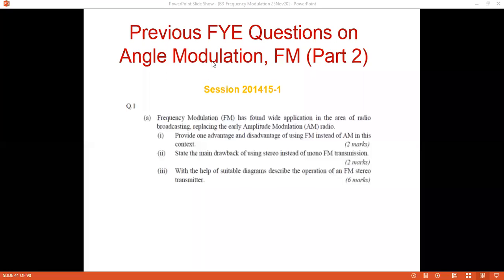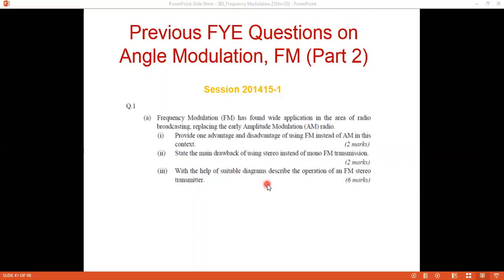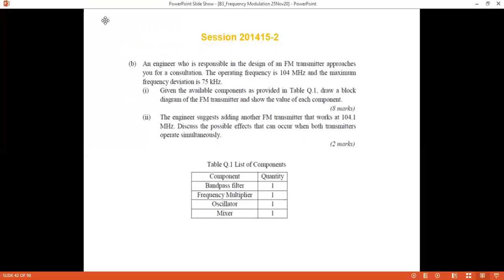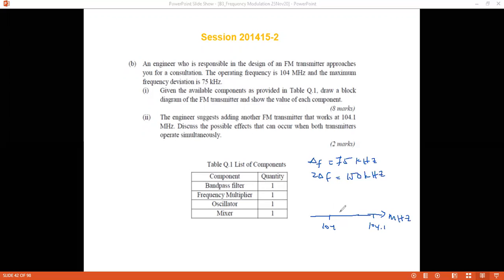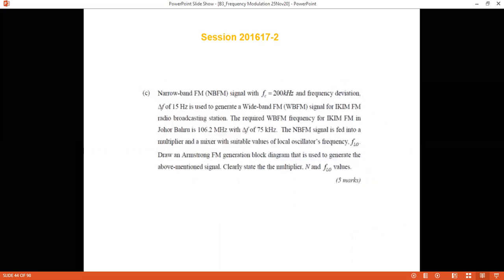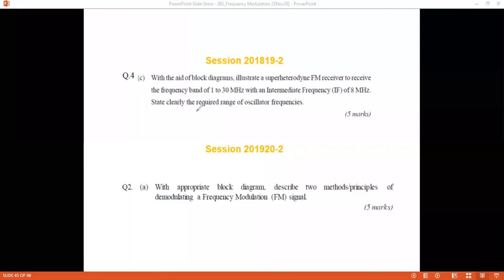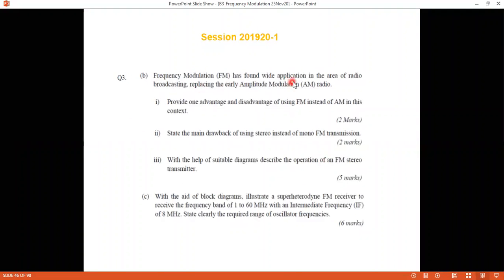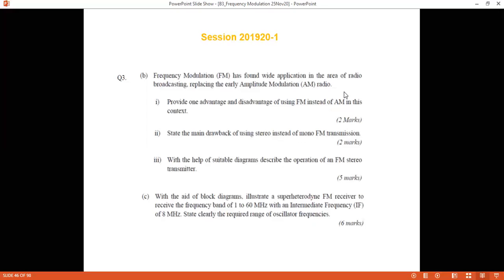FM Part 4 FYE 25Nov2020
Quick discussion on FYE questions related to FM modulation and demodulation